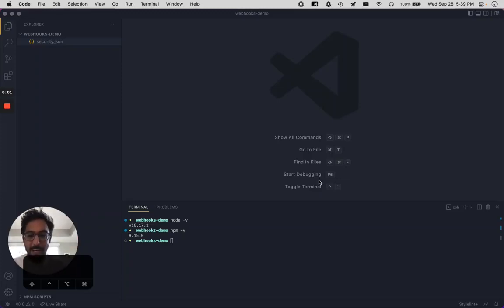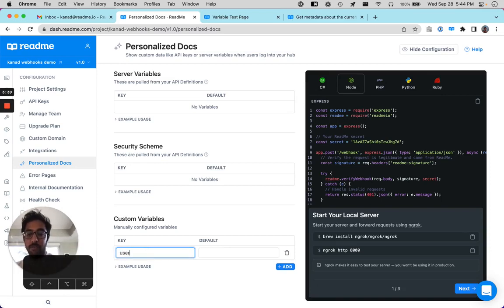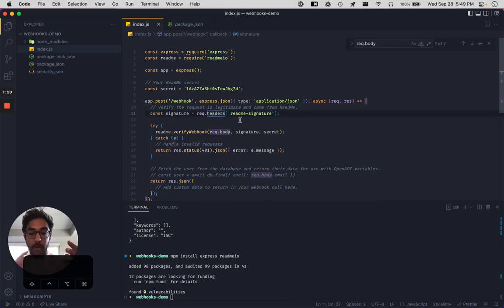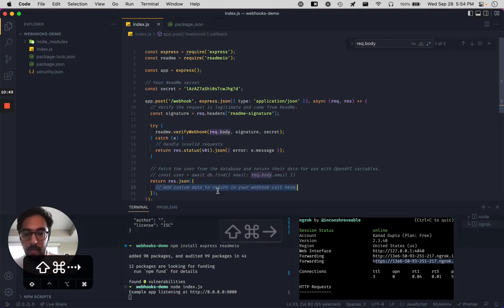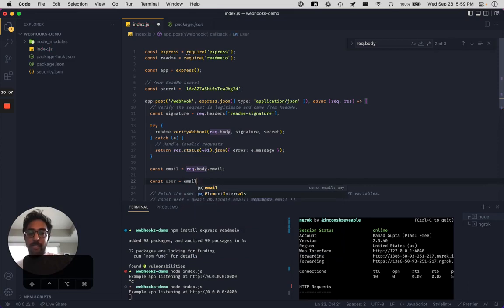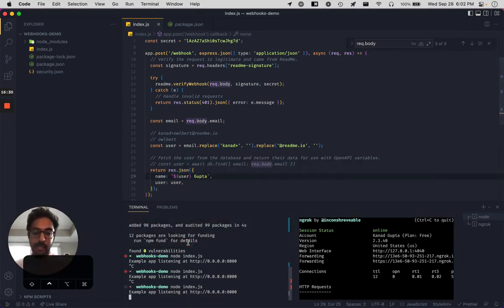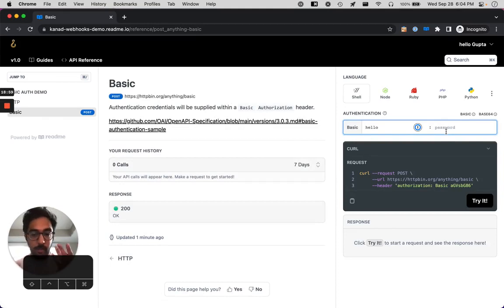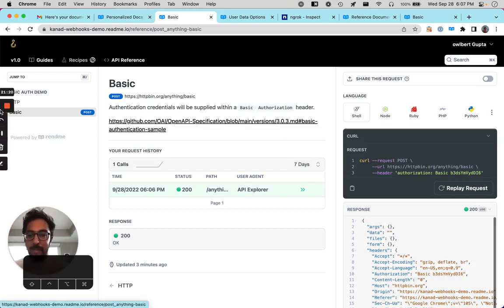Personalized Docs Webhook Setup Walkthrough 🪝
In this video, we go over how to set up a Personalized Docs Webhook so you can surface custom user data in your developer hub!

00:00 Introduction
01:40 Setting a Variable Default
02:24 Setting Up the Personalized Docs Webhook
07:23 Inserting User Data That's Actually Custom
10:41 Passing API Security Scheme Data
12:25 Sending a List of API Keys